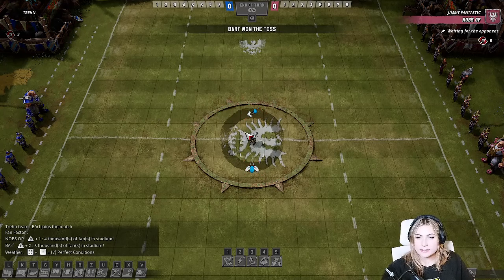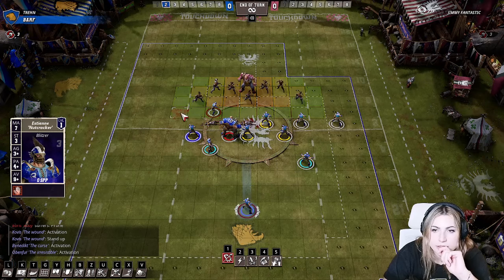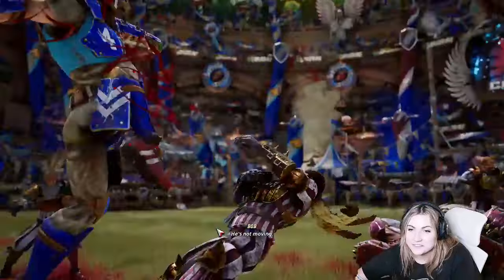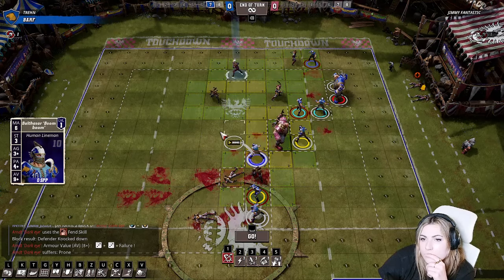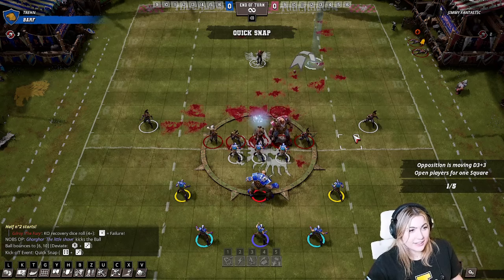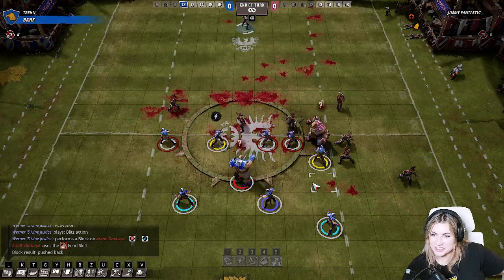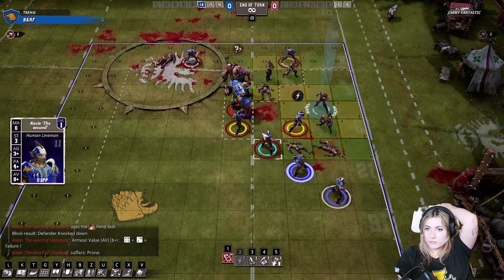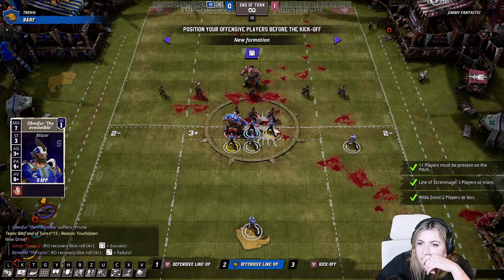Blood Bowl 3 - Live Coaching with Trehn - Game 2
Normally I do replay analysis but can do live games too. I didn't stream/record this myself so used Trehn's video